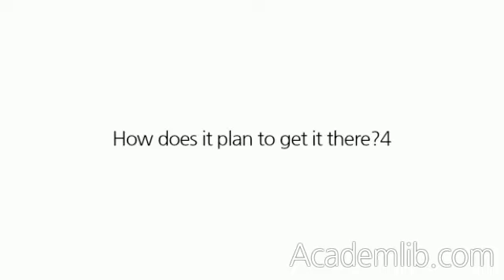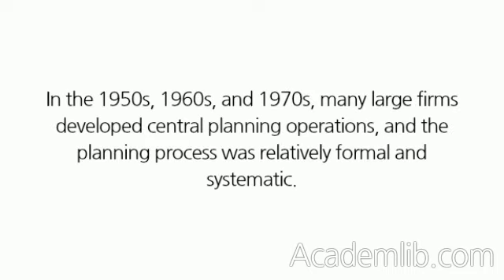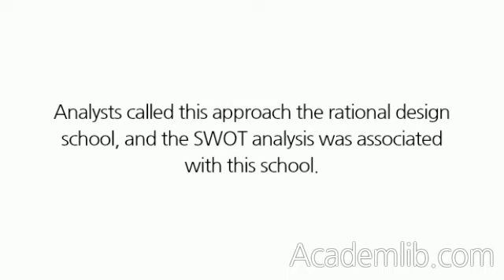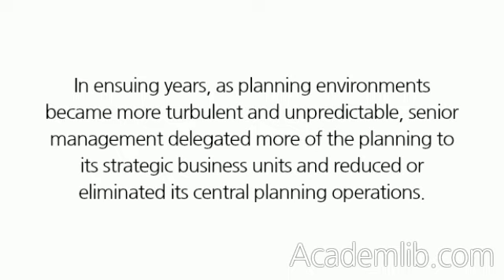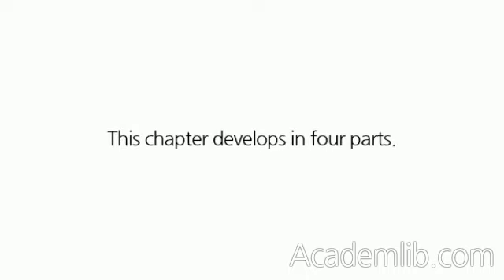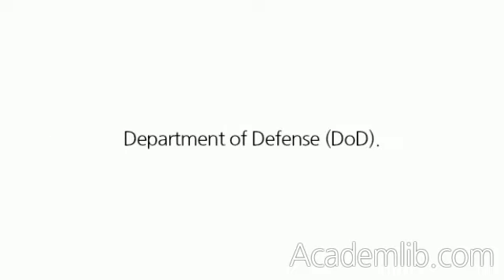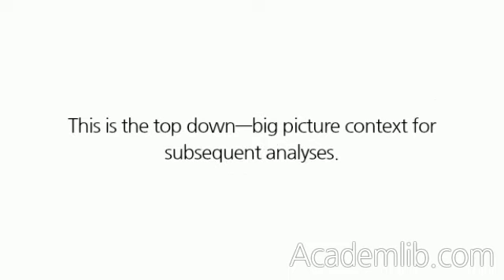SWOT Analysis and the Three Strategic Questions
Tom Hinthorne ...